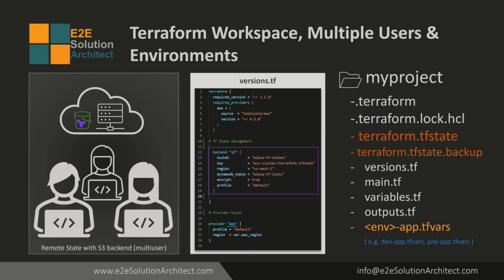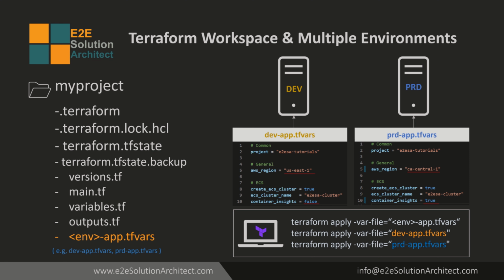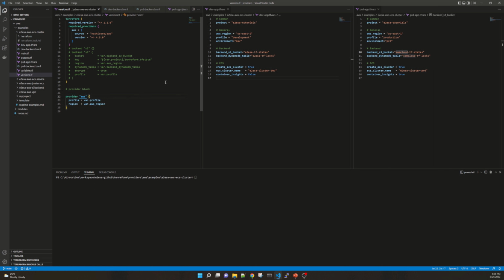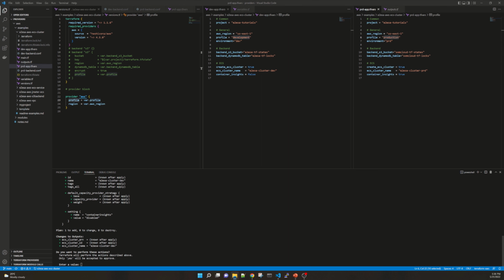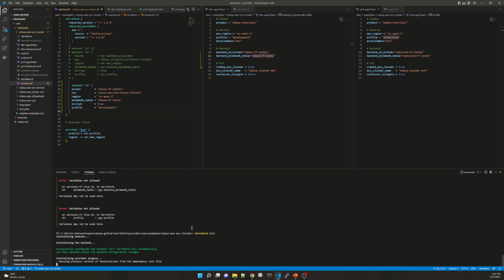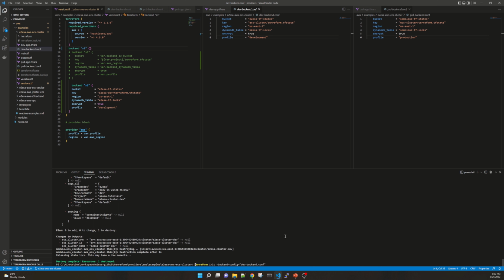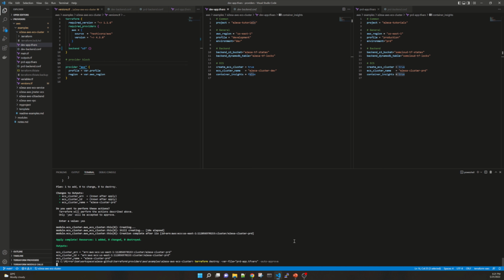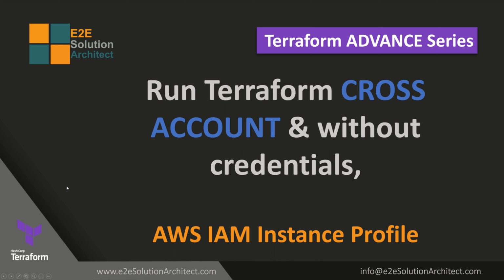Terraform workspace and multiple environments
Watch this session to understand how to manage Terraform in multiple environments  and workspaces